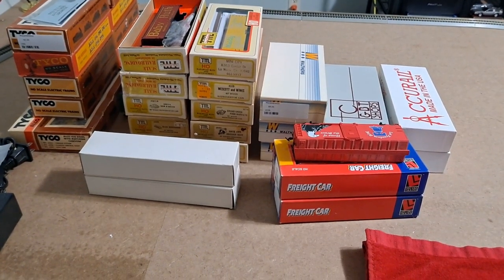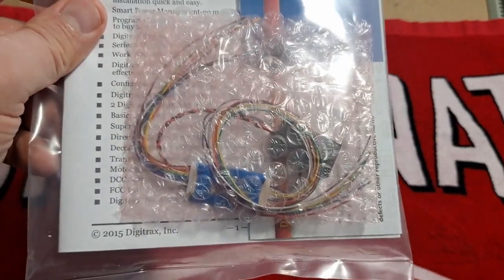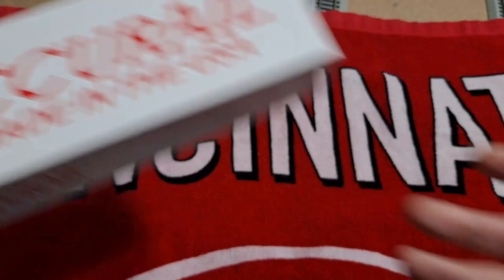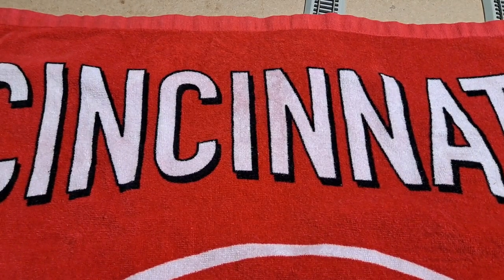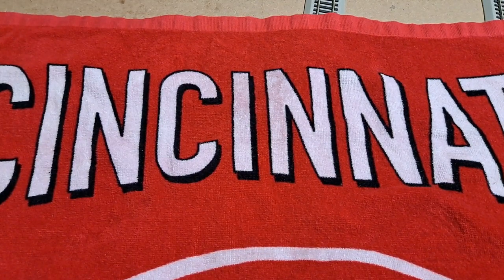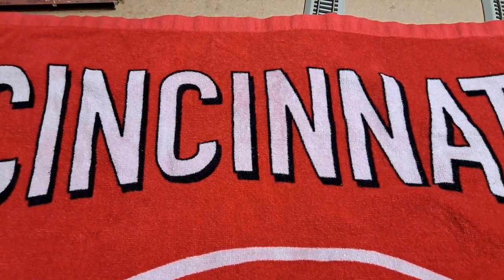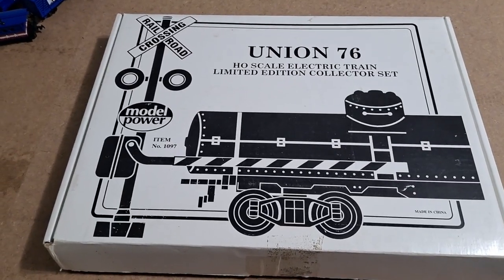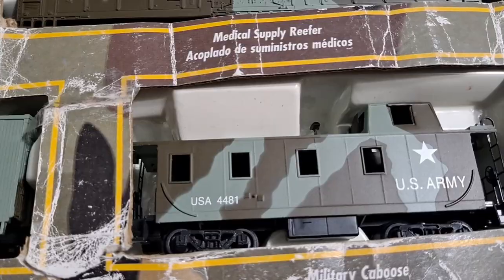October 2021 Train Haul (Tyco, Life-Like, Bachmann and More)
In this I will be looking at all the Train related items I picked up in October 2021.